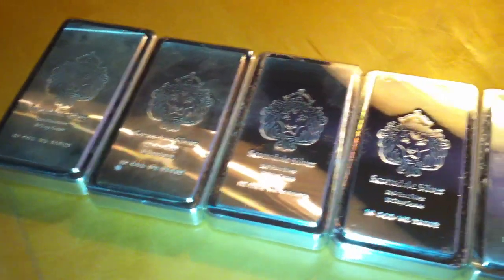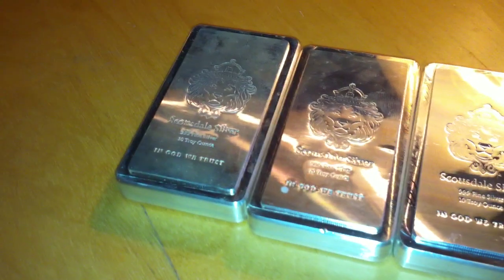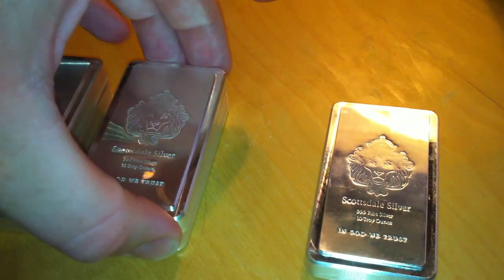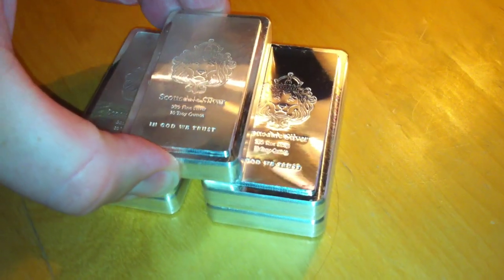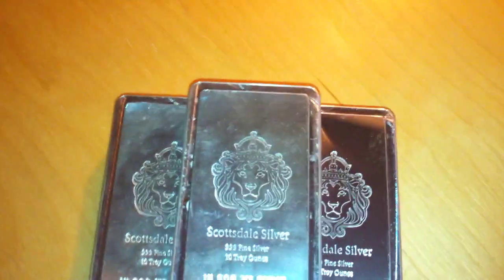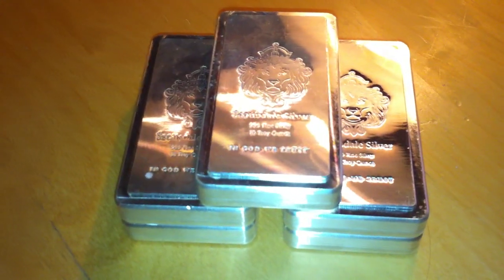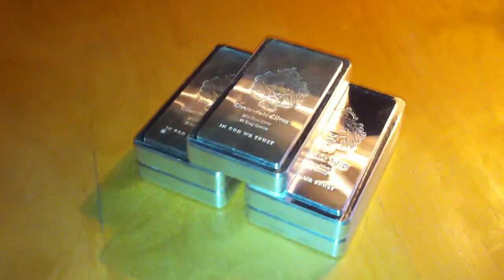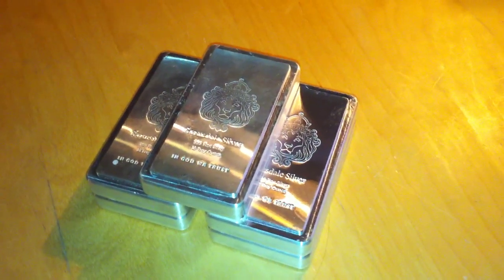Silver stackers teaser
Scottsdale stackers teaser